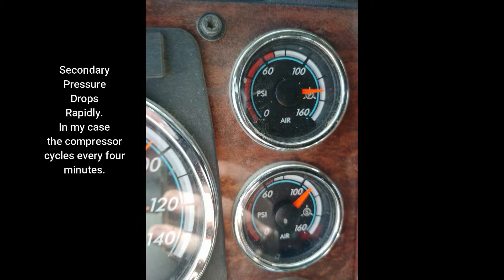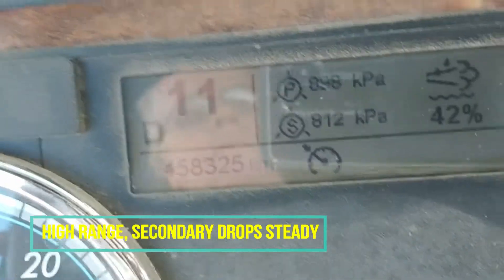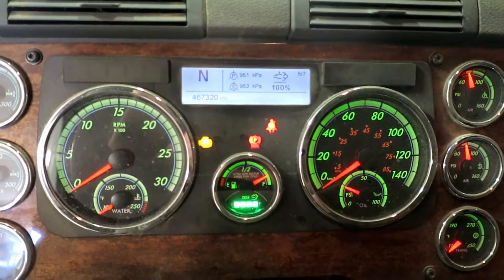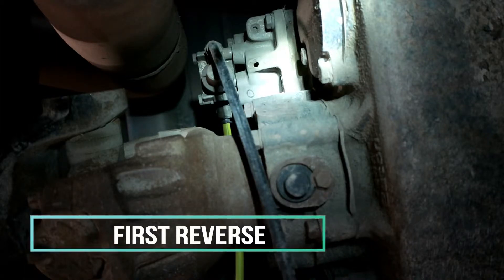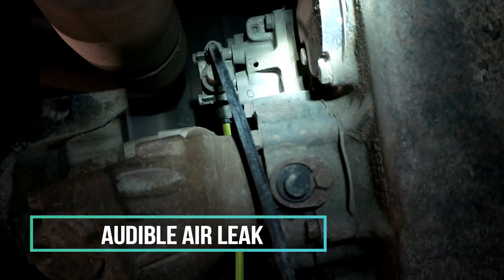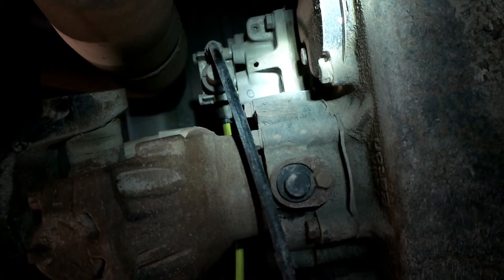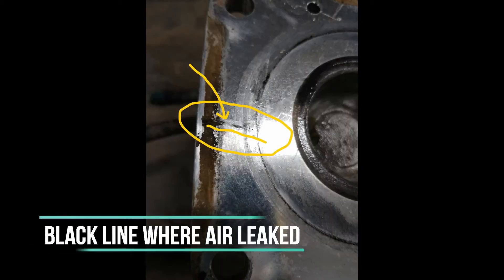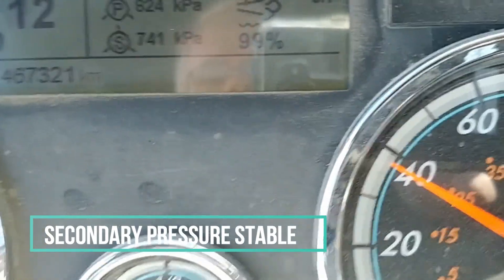UltraShift MXP air leak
2016 Freightliner Cascadia with an Eaton 18 speed Ultrashift Plus MXP .
 Had an air leak only while in high range, but with an automated manual transmission I couldn't figure out how to get it to go into high range while parked.
 After finding a service manual online, I was able to get it to shift into high range while in reverse. But only with the engine off.
 After this I was quickly able to find the source of the air leak. It was the range cyclinder cover gasket.